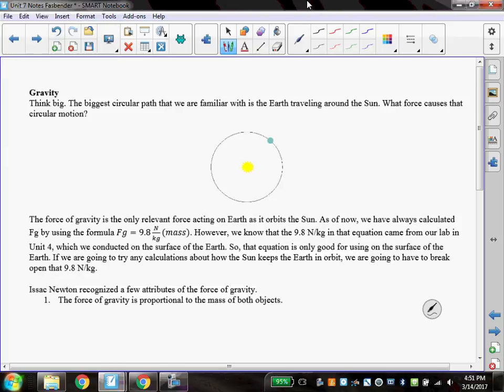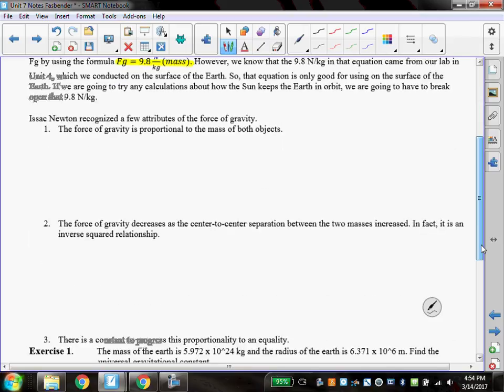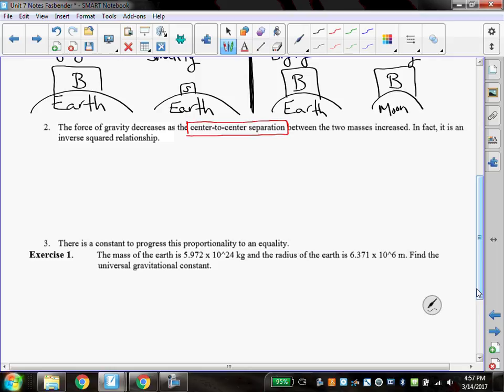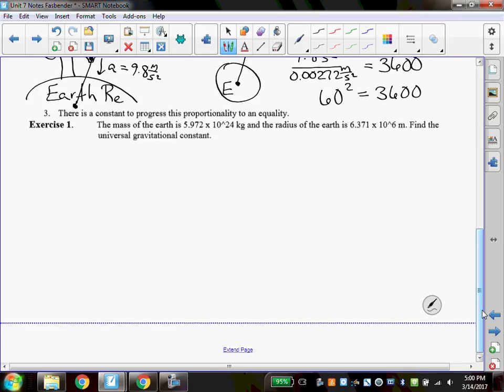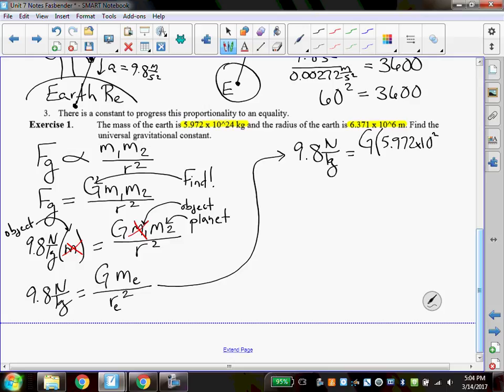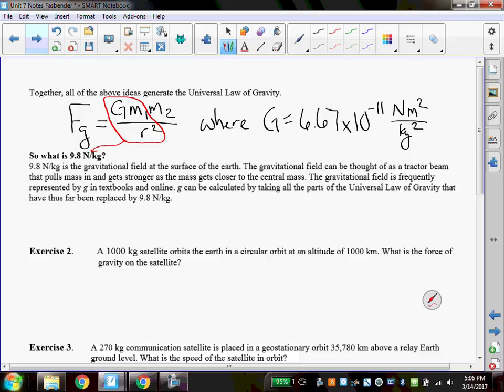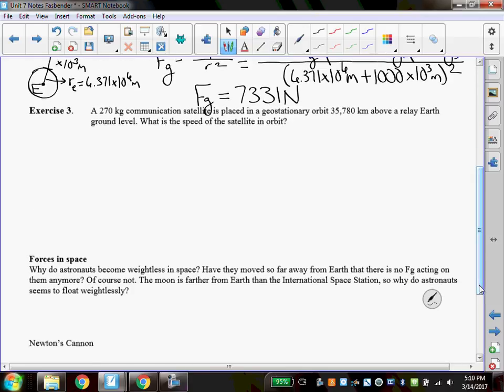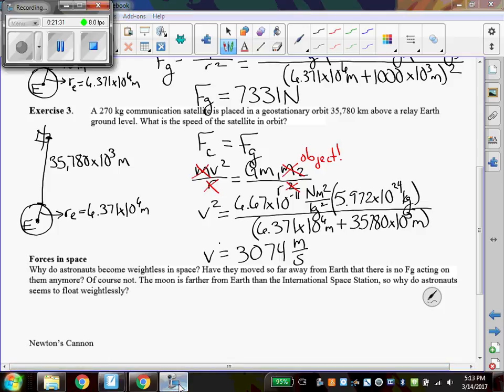Unit 7 Lecture 3